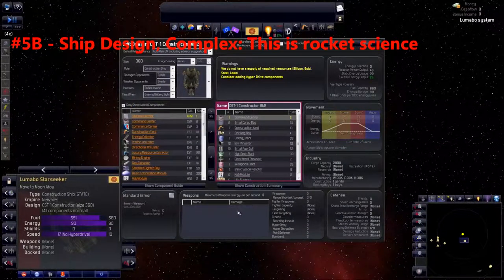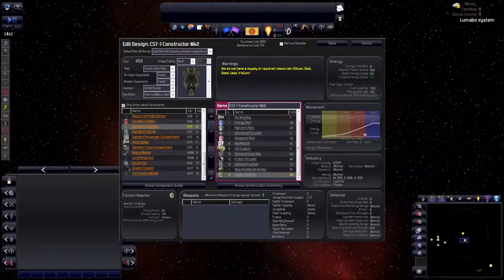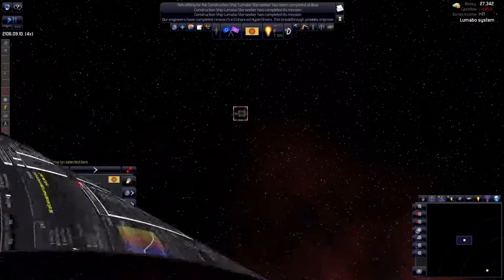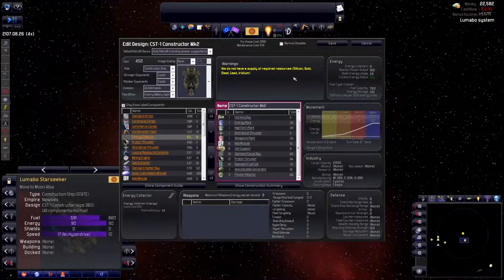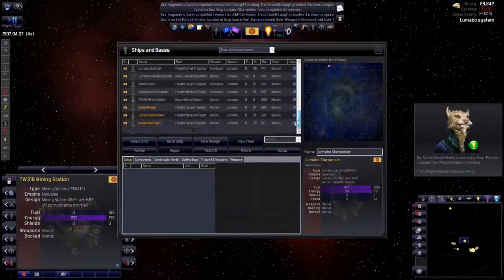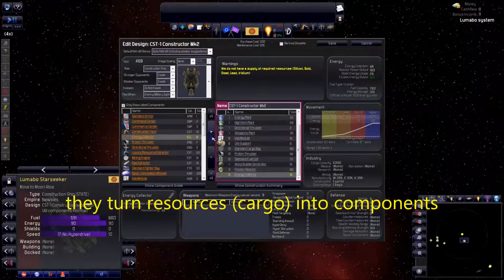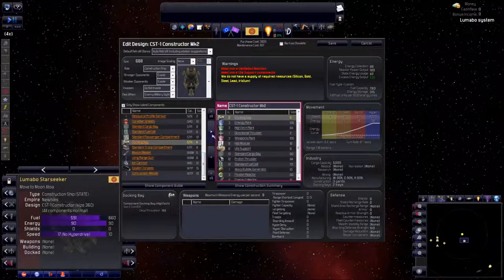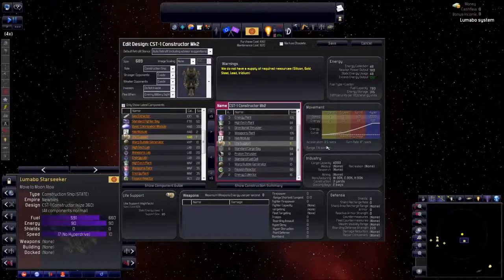Distant Worlds 5B - Ship Design, Complex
We upgrade our Constructor ship design, learn about energy usage, and discover some tricks that are not widely known.